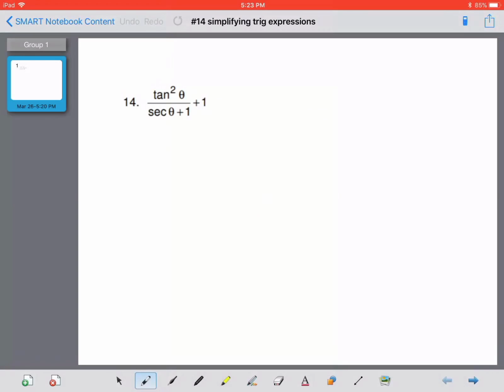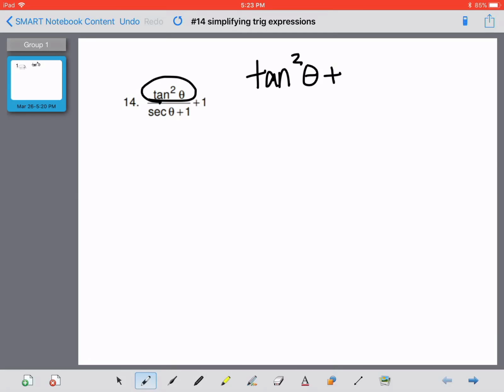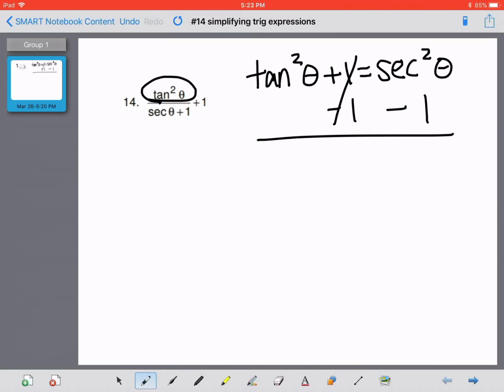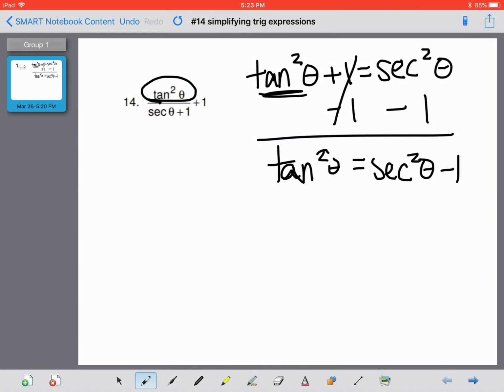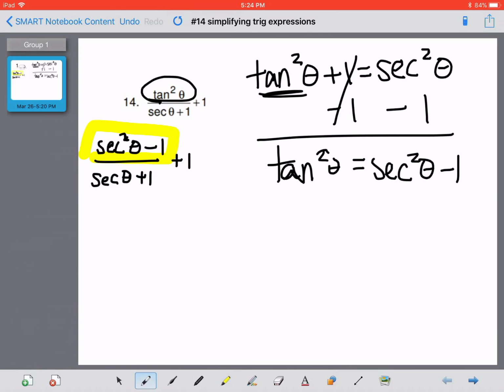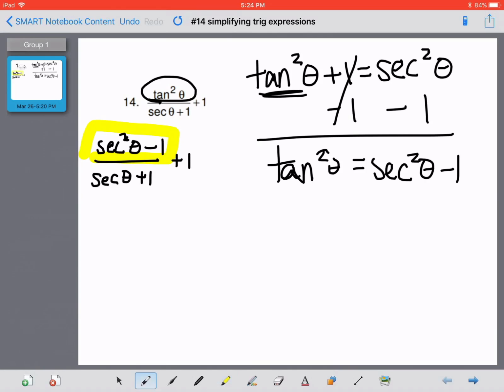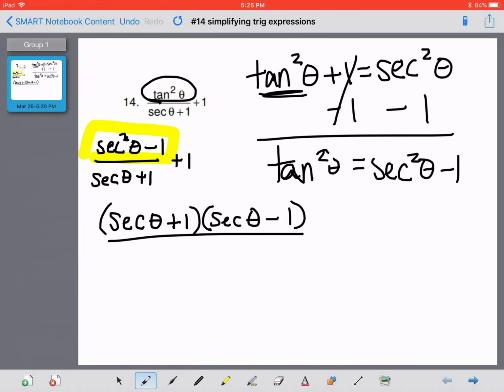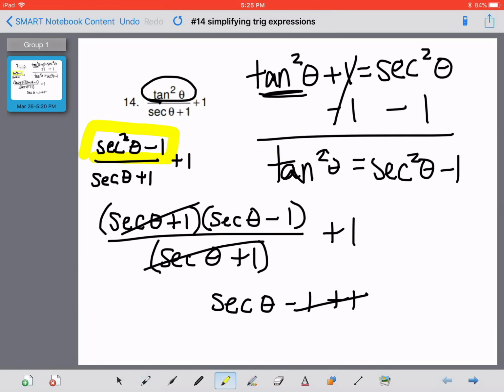#14 on simplifying trig expressions